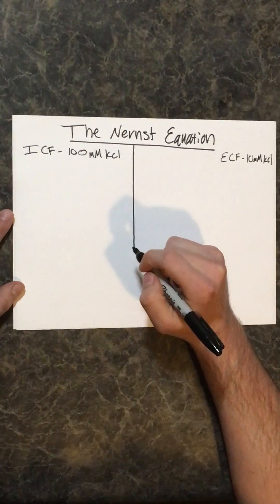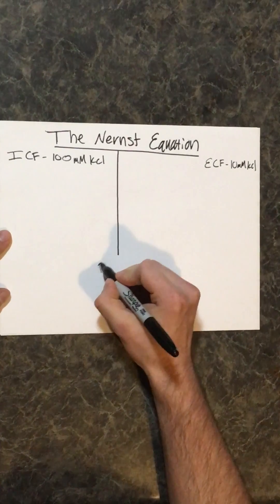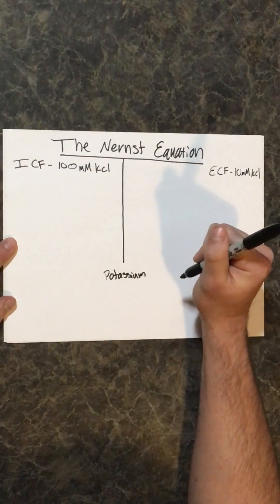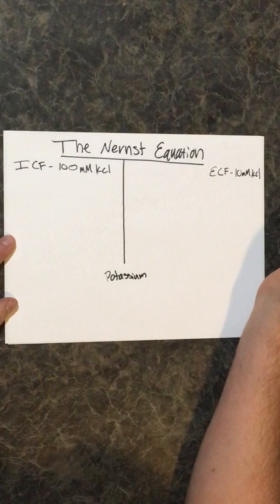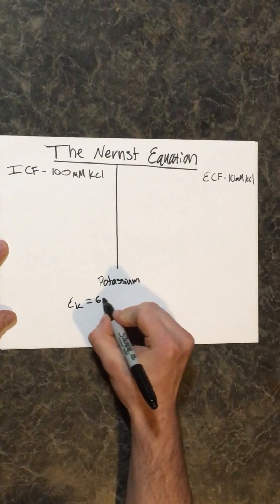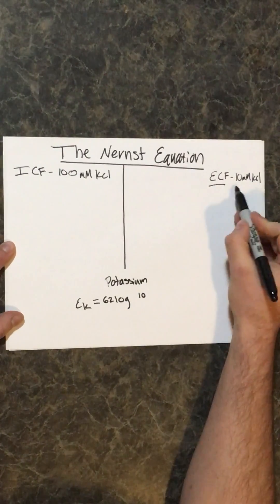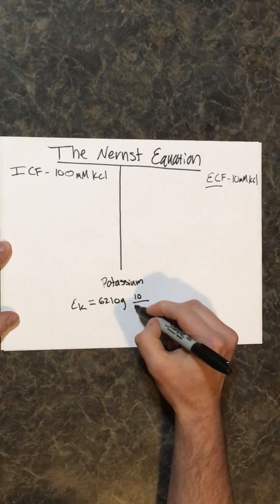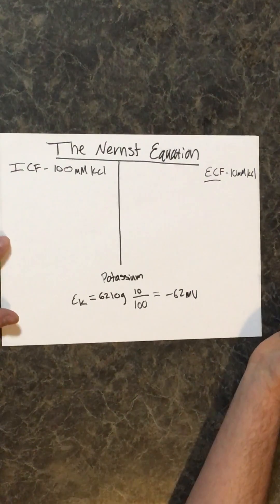LPA 2C - Nernst Equation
Nernst equation practice problem.